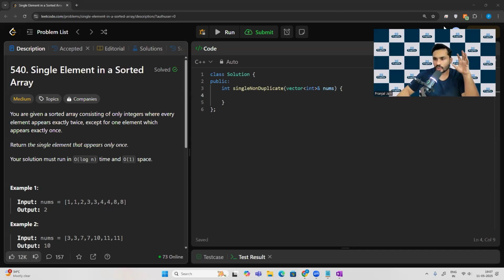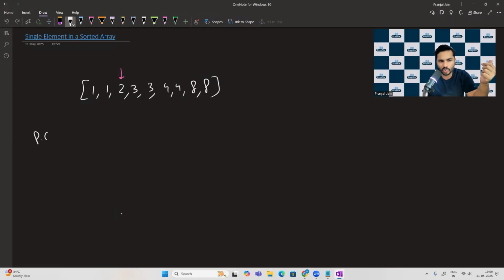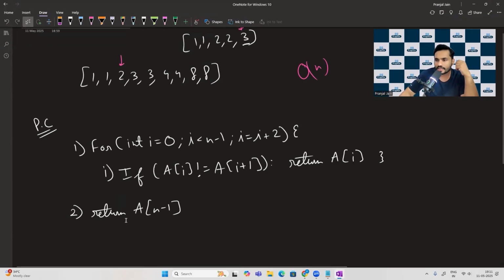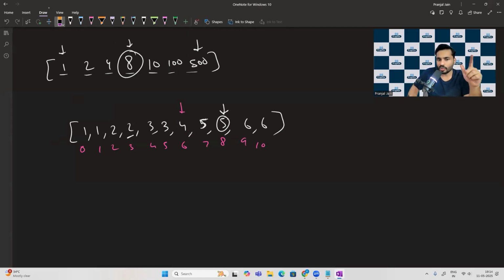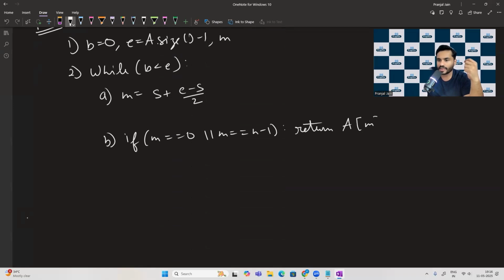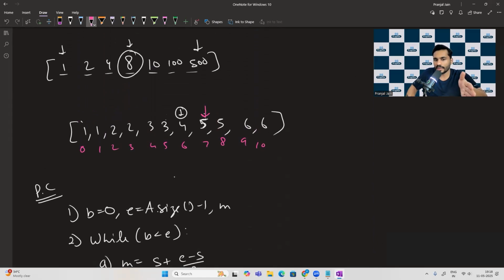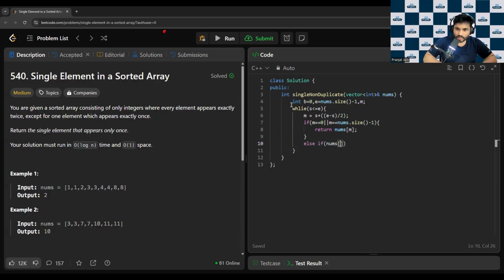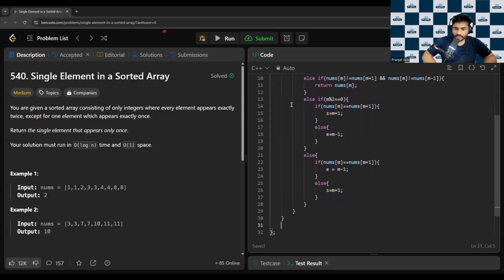Single Element in a Sorted Array | Leetcode 540 Explained in C++ | Binary Search Approach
In this video, we solve Leetcode 540 – Single Element in a Sorted Array, using an efficient binary search approach.

🧠 What You’ll Learn:
• Problem explanation with intuition
• Brute force vs optimal binary search solution
• Full C++ implementation with dry run
• Why this question is a must-know for FAANG interviews

🎯 Perfect for:
• Anyone preparing for coding interviews
• Students revising binary search-based problems
• Professionals switching to top product-based companies

💡 Tip: This is one of the best examples of modifying binary search based on index parity!

💬 Drop “Binary Boss 💥” in the comments if this helped you.